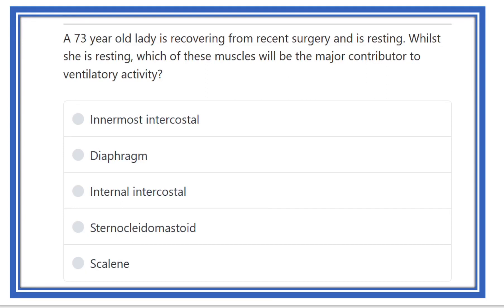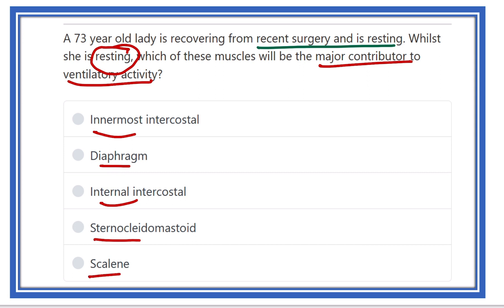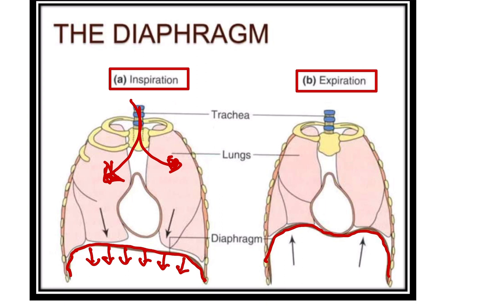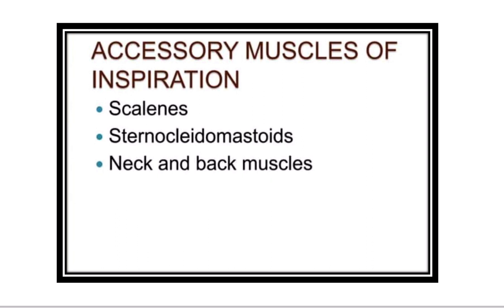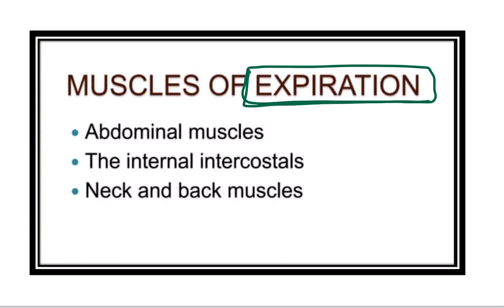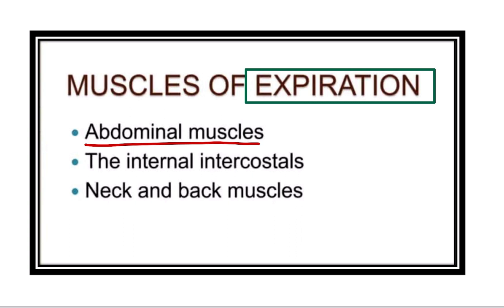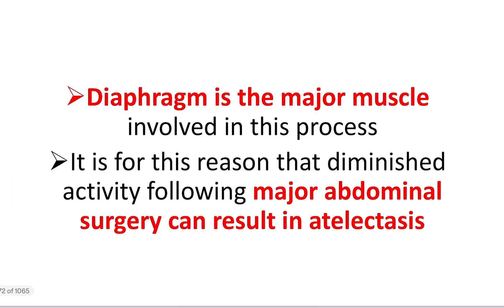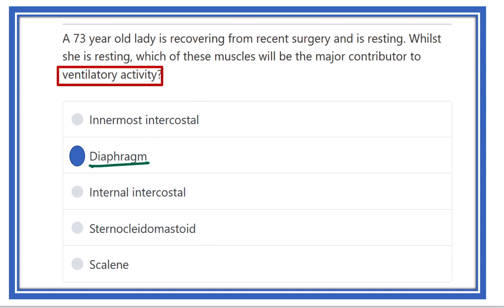Muscles of respiration MRCS question solve (CRACK MRCS)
it includes
1. eMRCS videos
2. Fawzia sheet solved
3. Recalls and mores